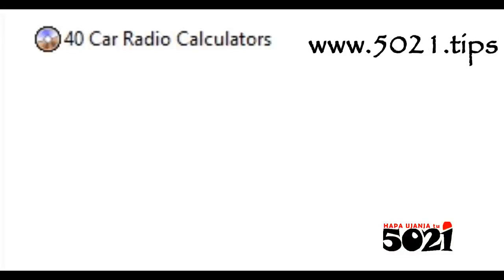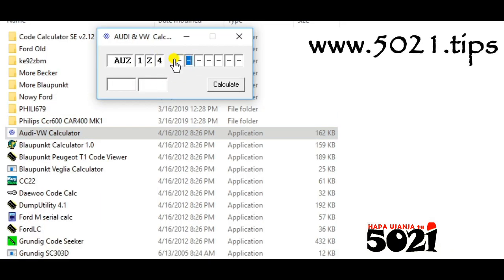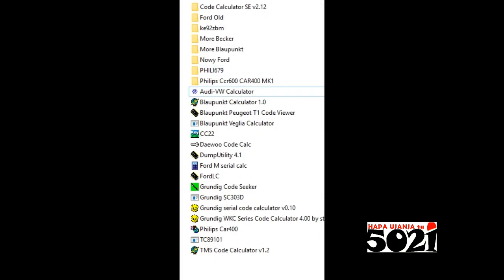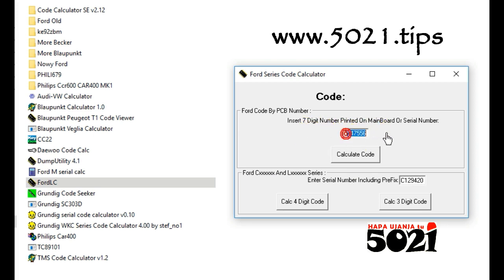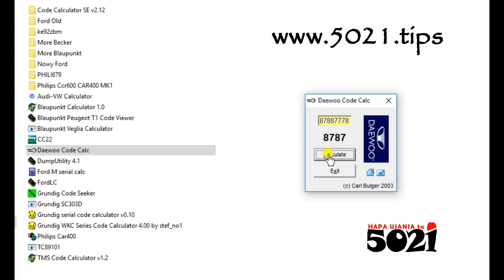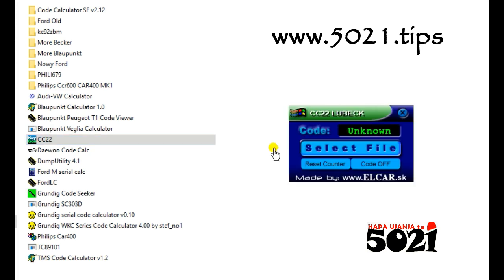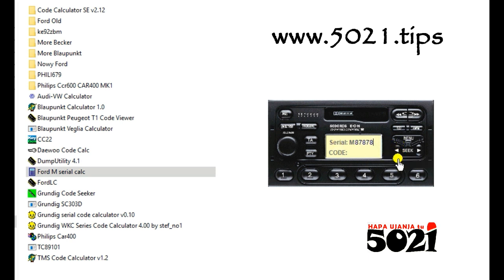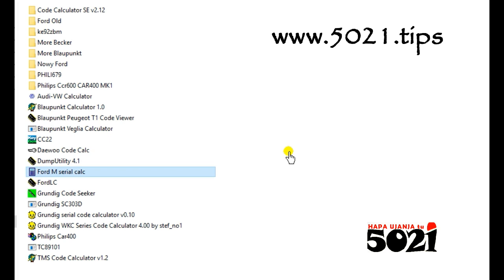How To Get/Calculate RADIO UNLOCK CODES mwenyewe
Hapa tumeweka taka taka yoooote, as in tumeweka kila software ya kufungua almost kila aina ya radio! Uchawi ni either kuingiza tu SERIAL NUMBER, kiisha unapata unlock code🤷‍♂️!
Ama kutoa, kusoma na kubadili data iliomo kwenye IC/EEPROM fulani kwa motherboard ya hiyo radio namna tulioelekezana kwa video au kwa PDF ilioko kwa hizo software!

Tembealea👇uweze kupata huu uchawi😎